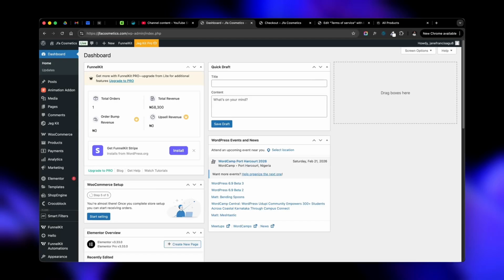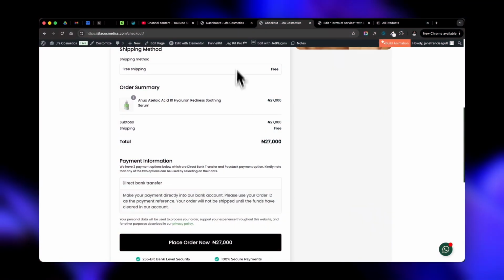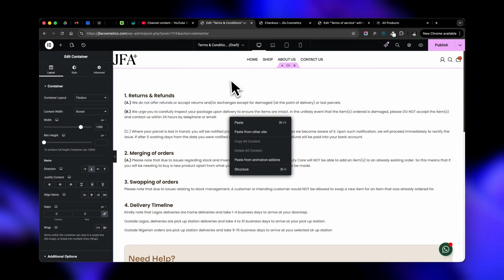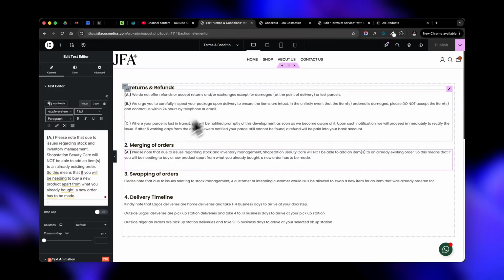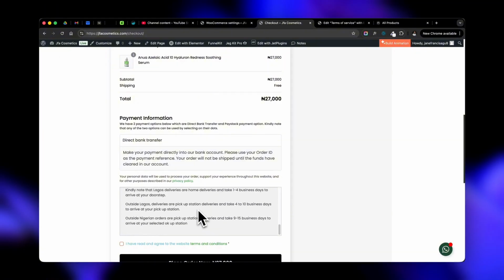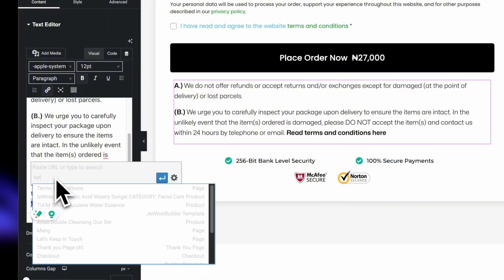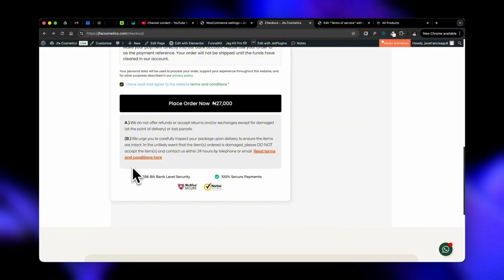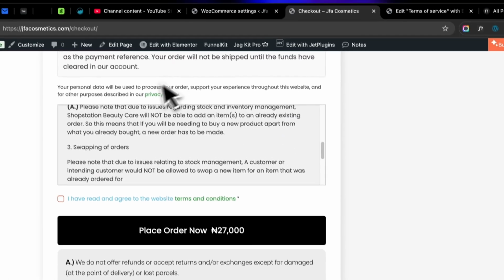How to easily add a terms and conditions checkbox option in the WooCommerce checkout page.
Today, we will learn how to easily add a terms and conditions checkbox option in the WooCommerce checkout page.

You want to join our brand design and No Code web design class, it's easy and smooth, and you won't need to stress. We have taken away your Mondays, and now everything is seamless with the best easy tool, faster and user-friendly, totally beginner-based design tool for best practices.